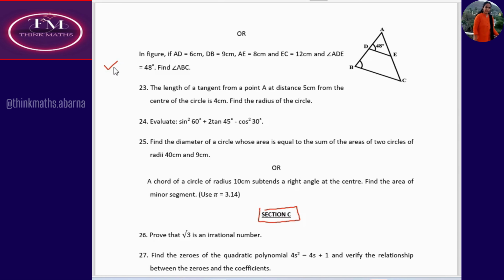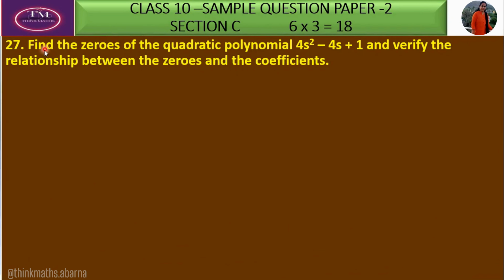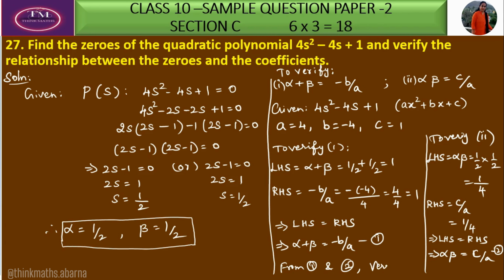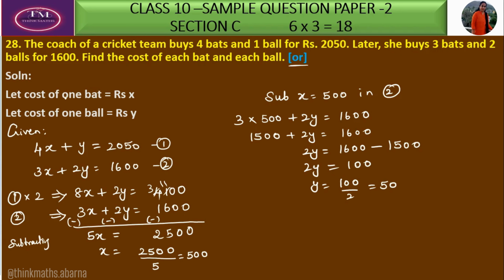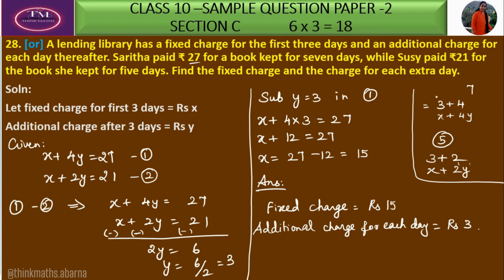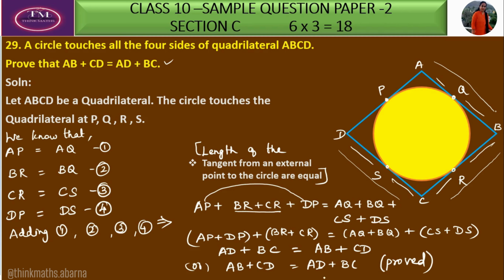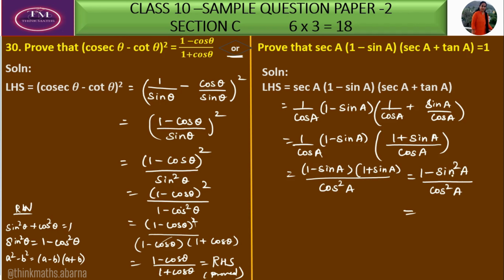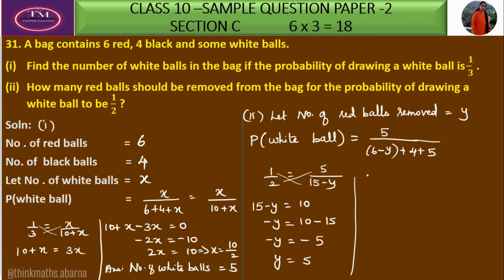CBSE|Question Paper 2023 - 2024(BASIC)|Class10 Maths|Short Answer II/Sec C-Solved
This Video deals with CBSE|Sample Paper 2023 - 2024(BASIC) |Class 10 Maths|Short Answer type / Sec C -  Solved